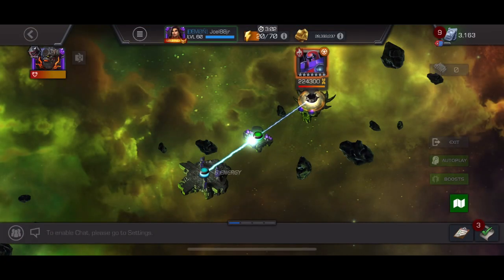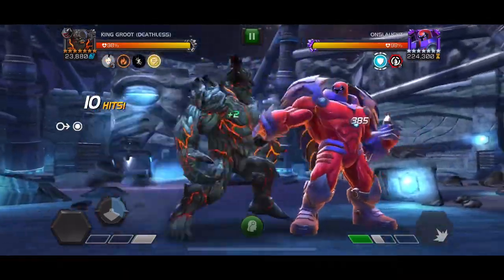MCOC - Spring of Sorrow: Part 2 - Deathless King Groot (& a pile of Revives) Vs Onslaught